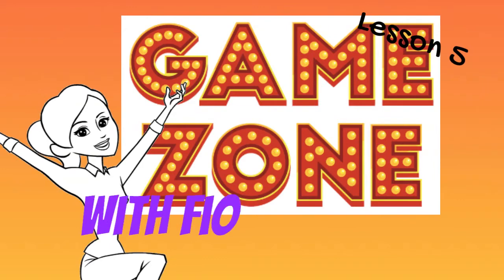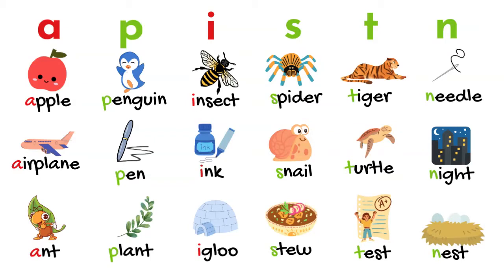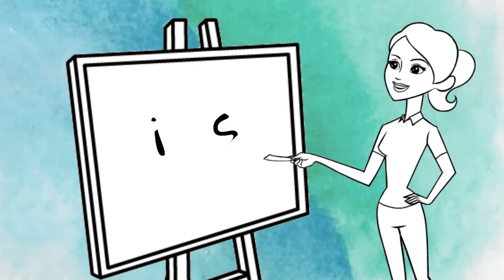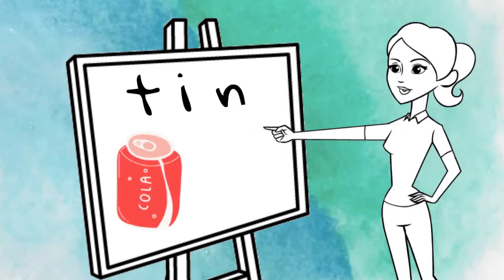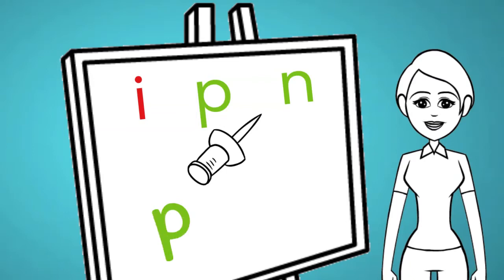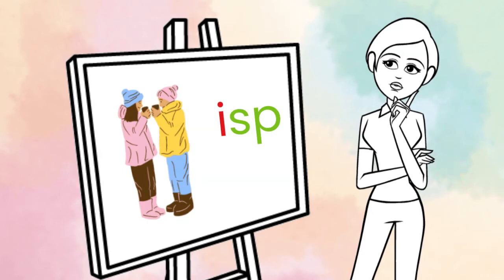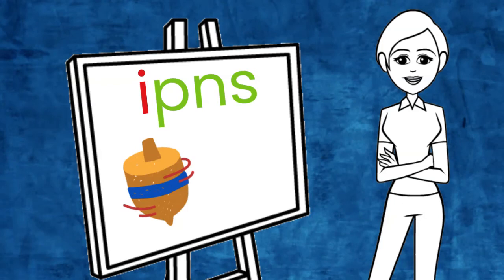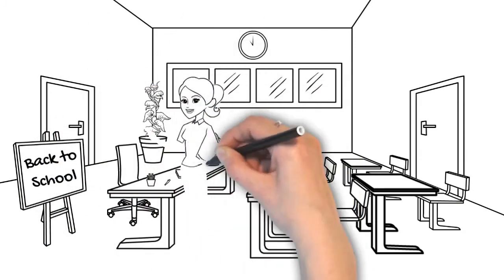Fiona Phonics Game Zone: Lesson 5 (and Rhyme Time!)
Learn basic phonics skills with Fiona Phonics - an entire YouTube collection designed to educate your child step-by-step! In a special edition of Phonics with Fiona, previous concepts will be reviewed and reinforced through word-building games!

Enjoy learning how to read and write, starting with basic literacy skills!